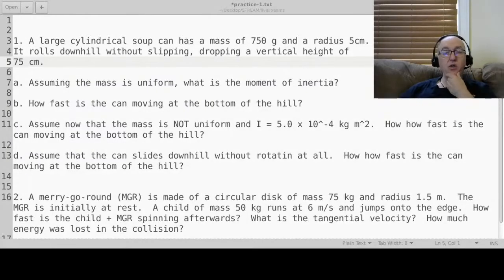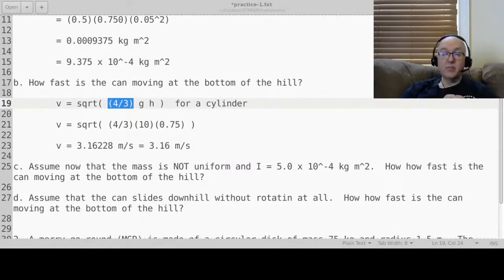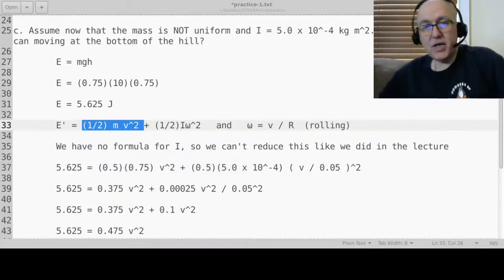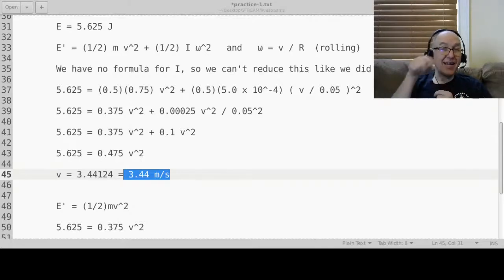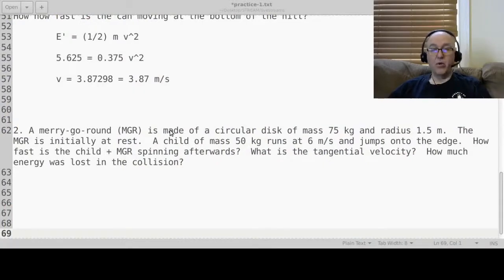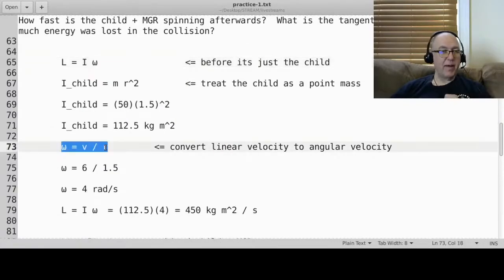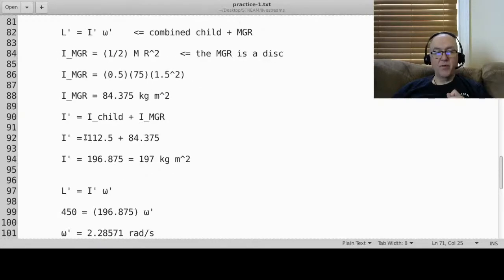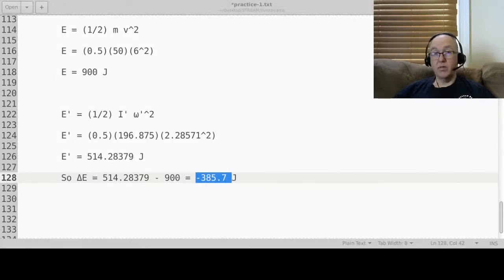Phy111+101 - Tutorial 15b - Rotational Motion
0:00 Rotational Kinetic Energy
24:19 Angular Momentum